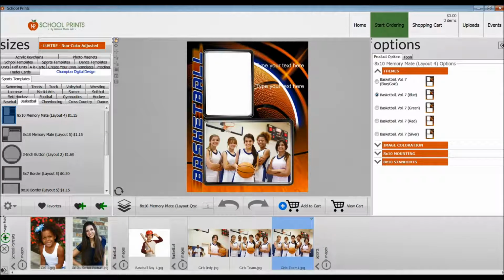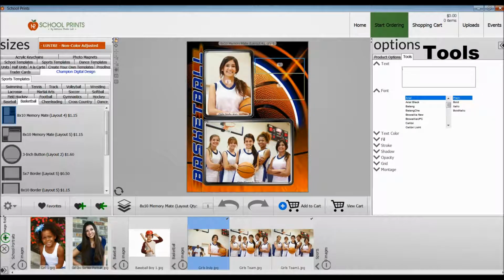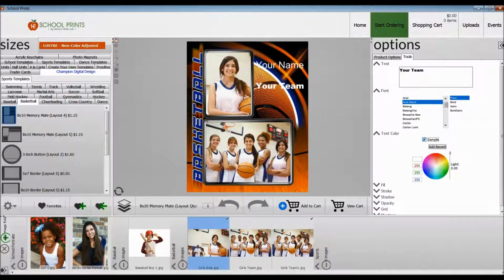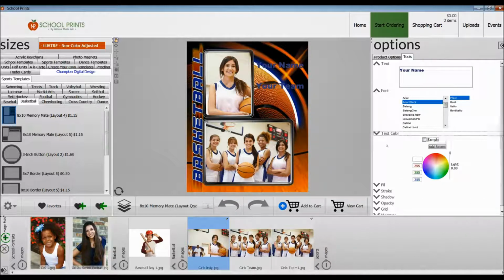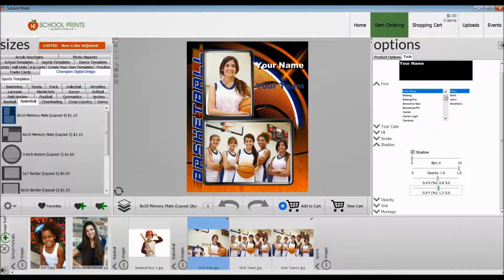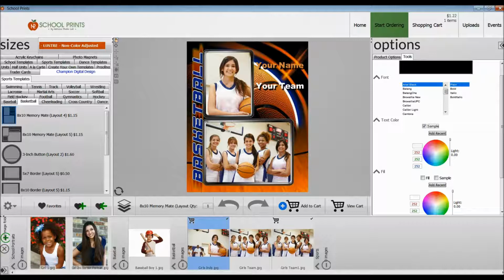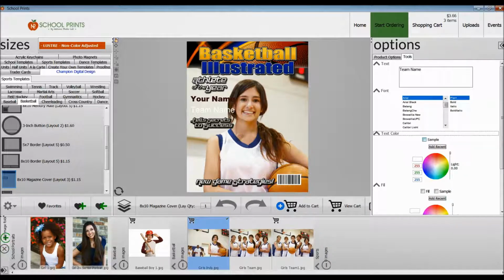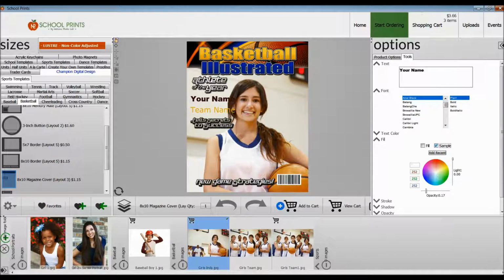Sports Photo Lab - Order Memory Mates - Custom Templates in School Prints ROES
Sports Photo Lab for Memory Mates
Memory Mates for Youth Sports.  Customize our Digital Memory Mates or Create Your own.

In this video, we show you how to add and customize text to Digital Photo Memory Mates and Photo Magazine Covers too!
to see all of our templates.

School Prints by Nations Photo Lab helps photographers grow their business by offering amazing pricing, top quality prints and products, and personalized service.  We love photography and talking shop!  Our goal is to help photographers learn how to grow their business by offering fair wholesale pricing on prints and products, so they can compete in their market no matter their size or experience.
Sports Package Prints, School Package Prints, Dance Package Prints and More!
Order Memory Mates, Trader Cards, Bordered Prints, Package Prints, Wallets, Key Chains, Photo Magnets, and more!

School Prints by Nations Photo Lab offers the best combination of price, quality, and service
for all of your professional photography printing.
100% Satisfaction Guarantee
-Best value for School & Sports Photographers
-Easy Ordering & Consistent Color
-Kodak Endura Professional Paper
-Build Your Own Packages
-Friendly Customer Service
-Your orders packed with care
-Ship to your studio or to your customer
Nations Photo Lab is a professional photo lab that provides the highest-quality professional
photo printing services and products at industry-leading prices. Our digital professional
photo lab serves emerging and professional photographers throughout the United States
and international markets. Nations Photo Lab prides itself on being the photo printing lab of
choice for professionals as well as anyone else looking for high quality professional photo
finishing services.

Looking for a Sports Photo Lab that provides Photographers professional prints and products at industry leading pricing?

You found us!  School Prints by Nations Photo Lab - Photographers choice for volume package printing.  Sports, School, Dance, Event Photographers rely on our photo lab to get them the best prints and products to deliver to their customers.  Please sign up for a free lab account!